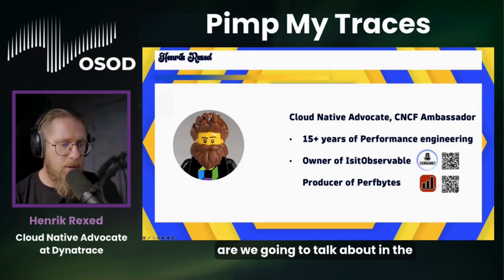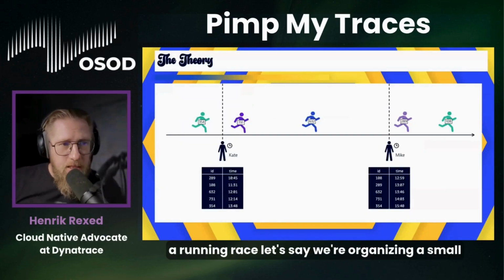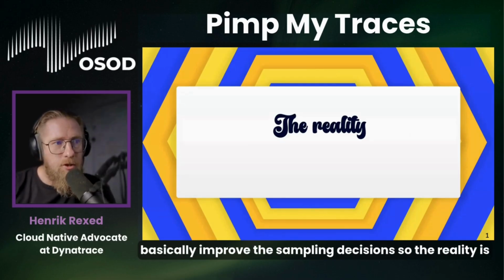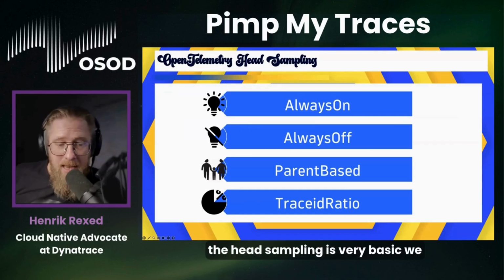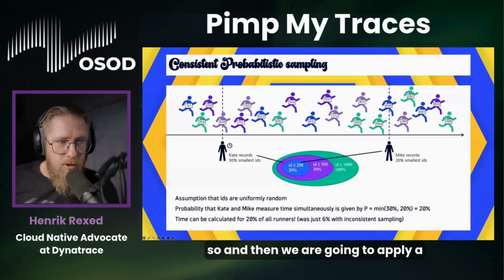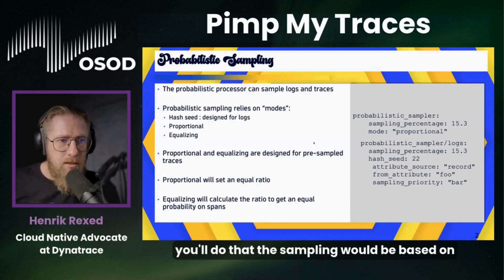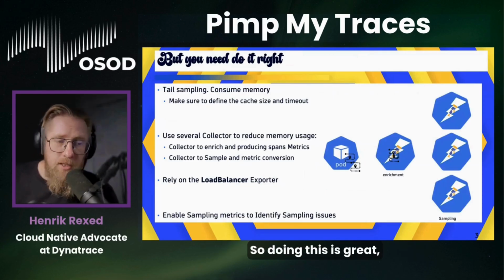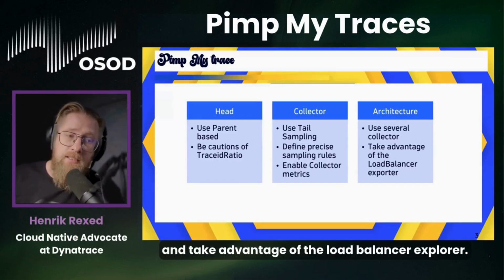Henrik Rexed - Pimp My Traces